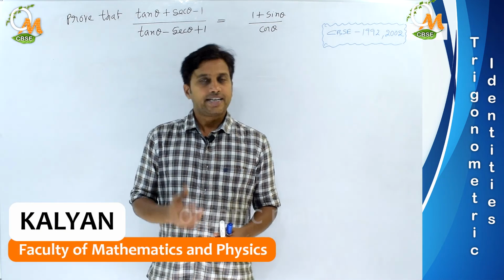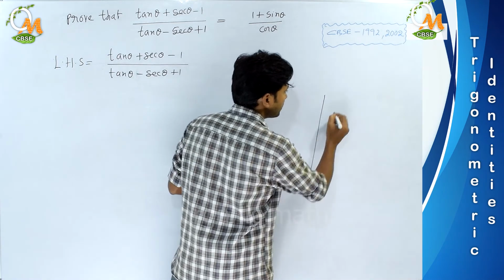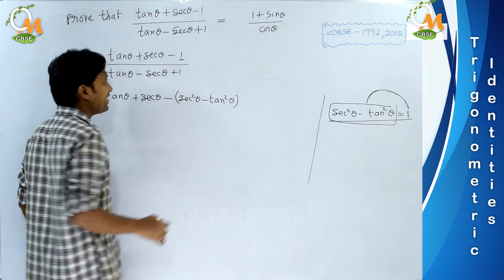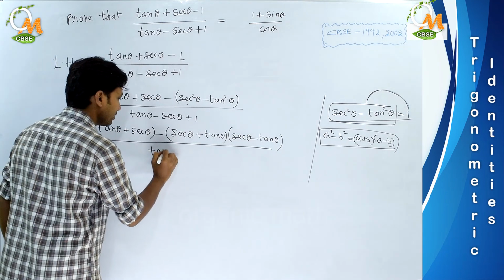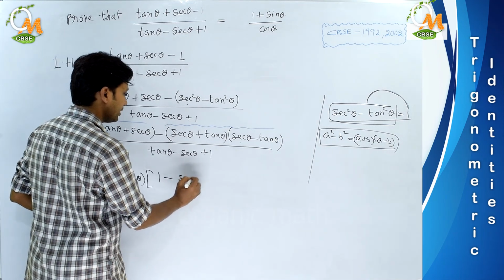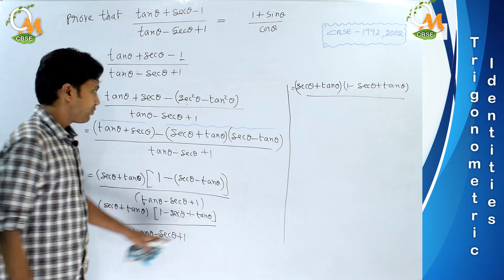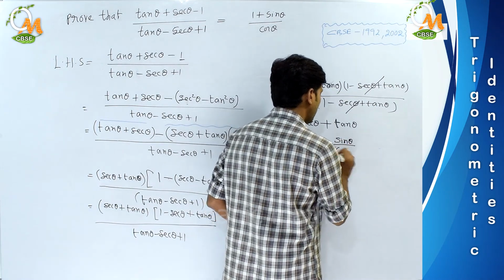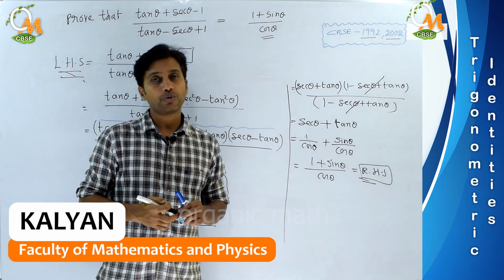Problem No.20 | Trigonometric Identities | CBSE Class 10 Maths | Chapter 8.5 | Organic Math CBSE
Prove : { Tan(θ) + Sec(θ) -1 / Tan(θ) - Sec(θ) +1 } = 1+ Sin(θ) / Cos(θ)